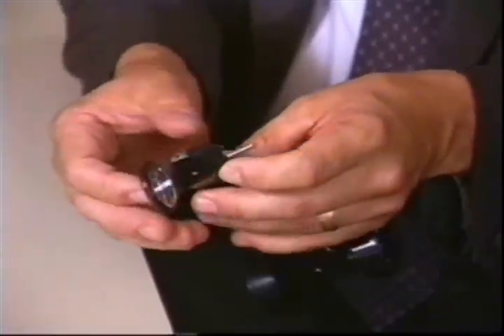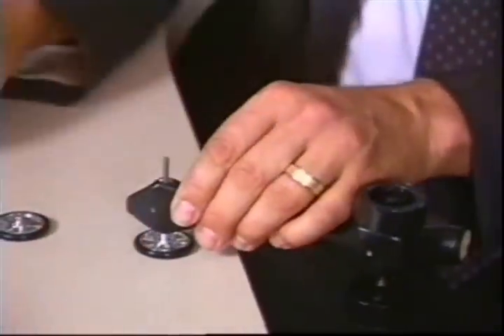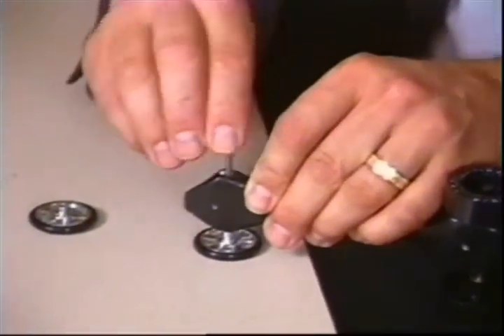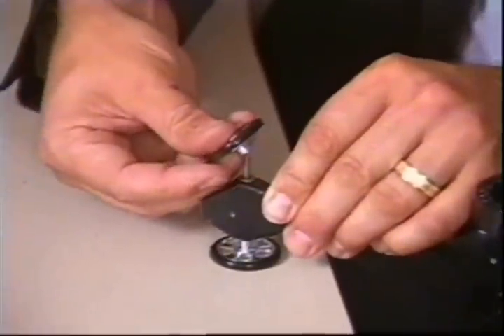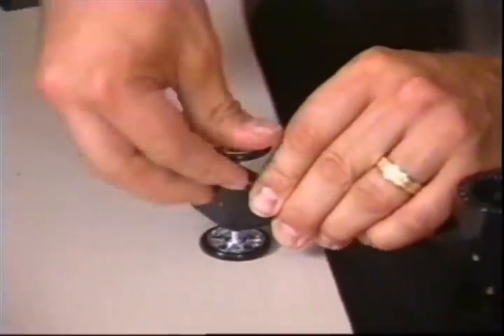Assembling your CO2 Dragster & Formula1 Car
Instructions for assembling your CO2 Dragster (or Formula1 Car) with wheels, axles, straws, washers (and graphite).